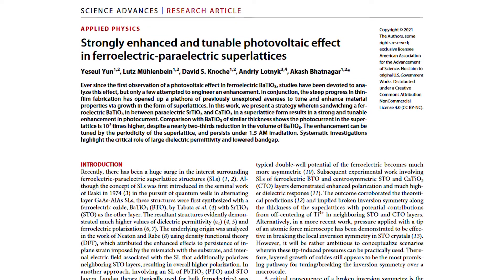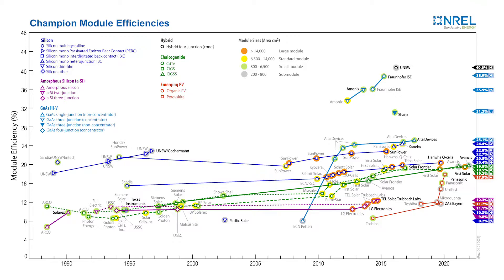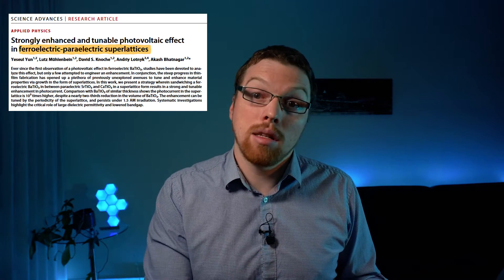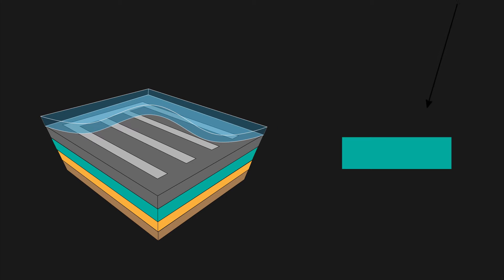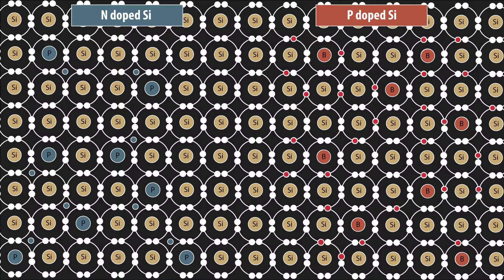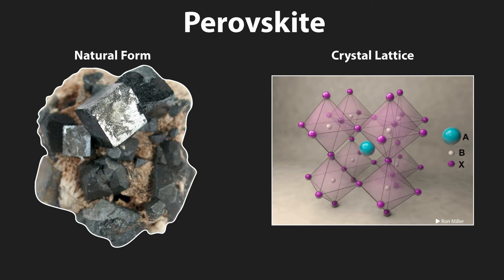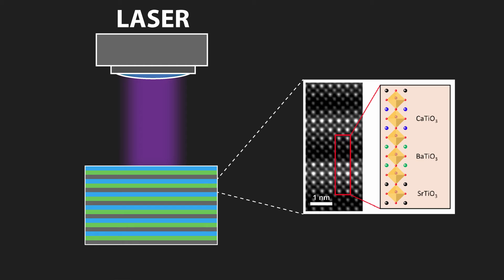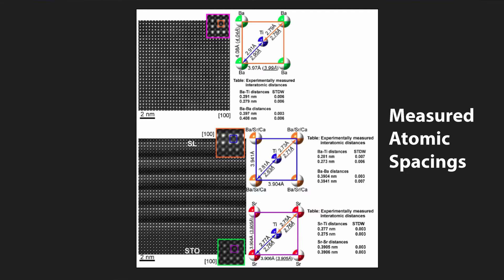Breakthrough in Solar Panel Efficiency - Ferroelectric Materials Now 1000x Better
This video explores a recent breakthrough in solar panel technology that has been reported to be "1000 times better." However, this claim is not accurate and the improvement is only in comparison to a specific type of solar panel that is not very efficient. I will briefly explain how the new solar panel design, which uses a ferroelectric material with a built-in electric field, could significantly improve the efficiency of solar panels in the future.  I also briefly discuss the potential benefits and challenges of using this new solar panel design in commercial manufacturing.